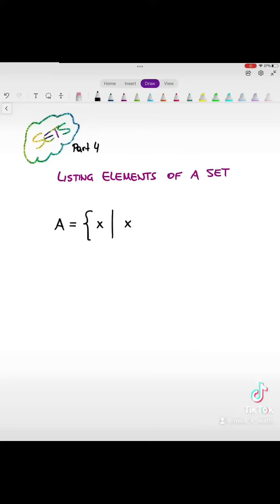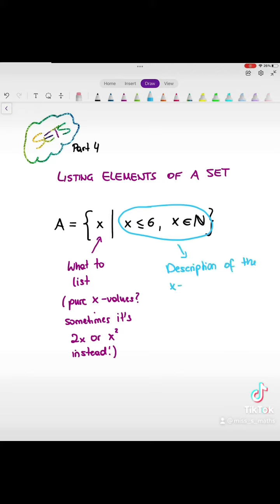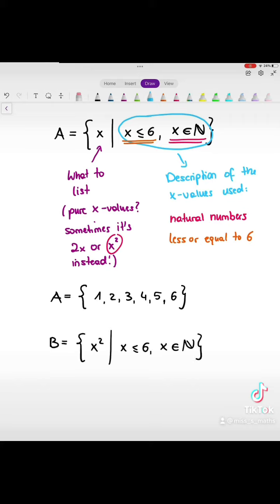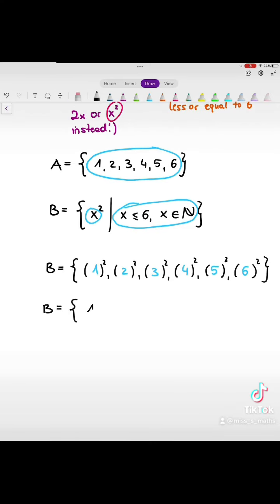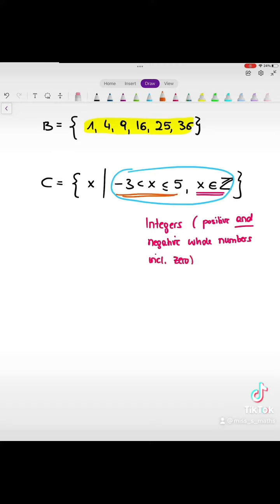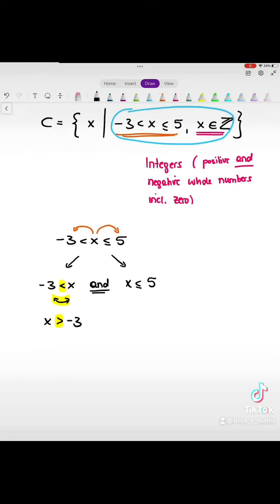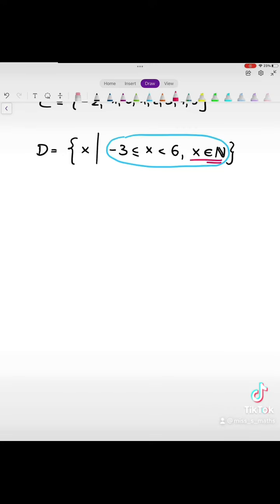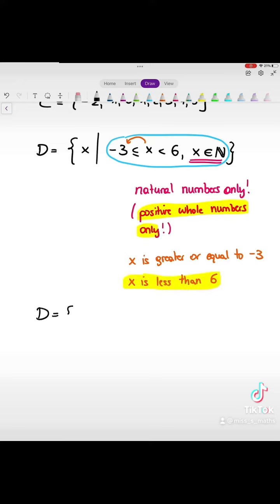Sets, Part 4 - Maths with Miss S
Sets - Part 4 howto maths tutorial mathshelp makingmathseasy mathstrick mathshack math mathteacher mathtrick mathhack mathhelp sets findingelementsofaset listingelementsofaset MathswithMissS Follow for daily Maths Tutorials 💪